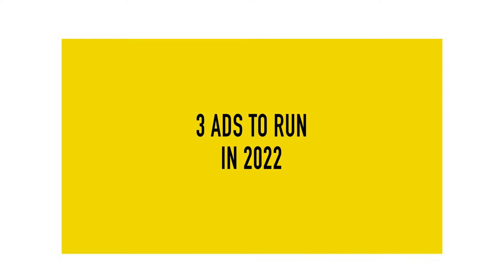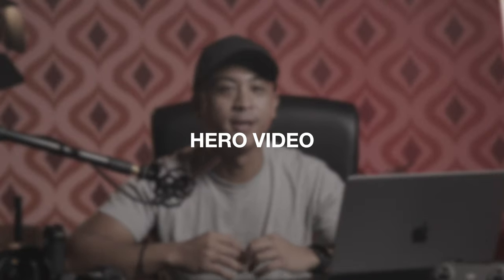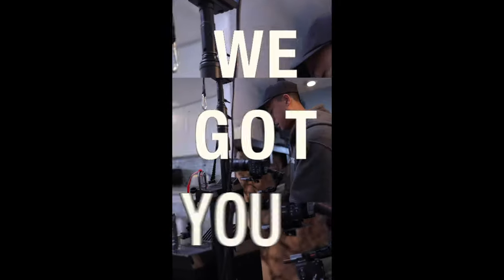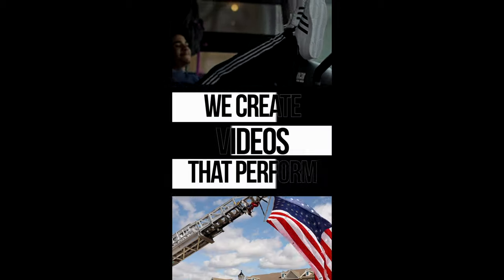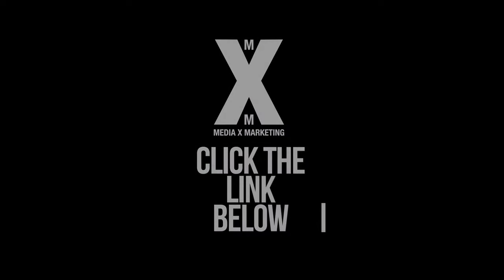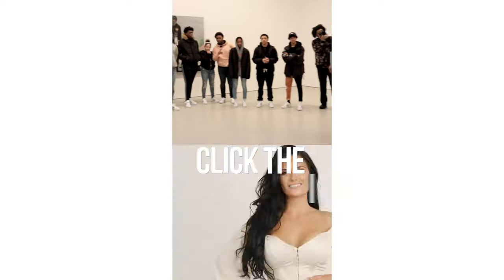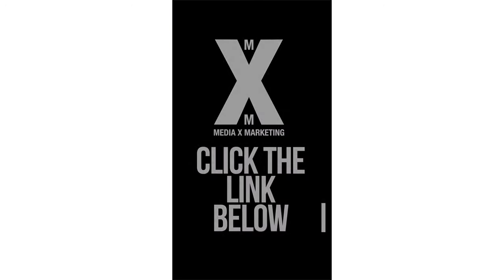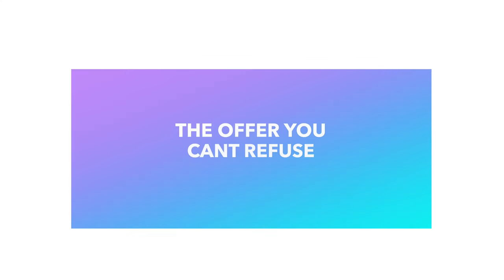3 Ads You Must Run in 2022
Are you a smallbusiness trying to figure out what is the best way to reach your target audience and turn leads into customers? Find out what are the top Ads you need to run this 2022.

Have more questions on how to elevate your branding?